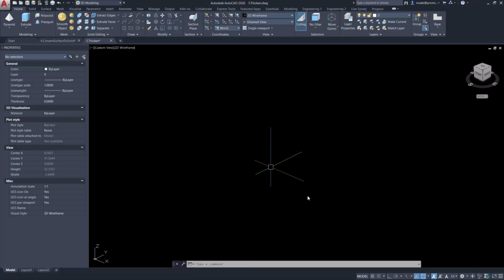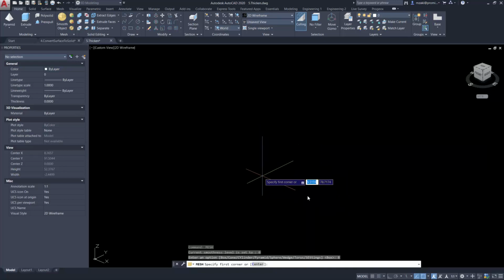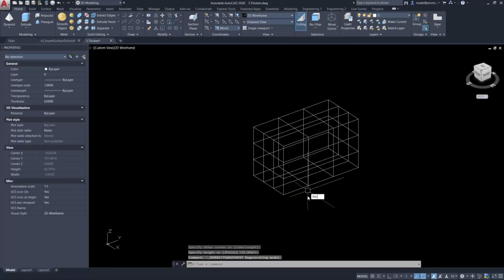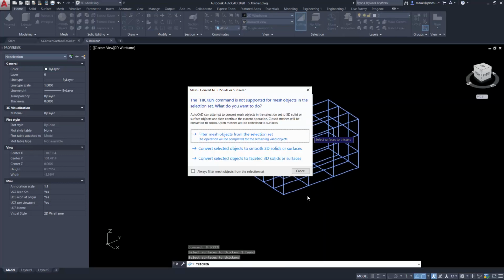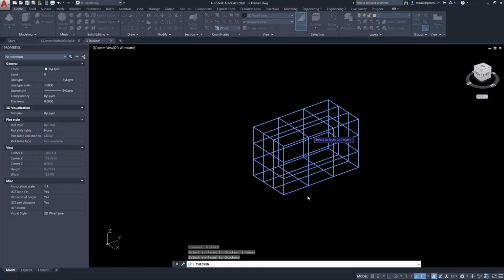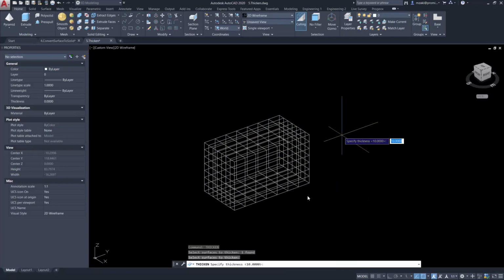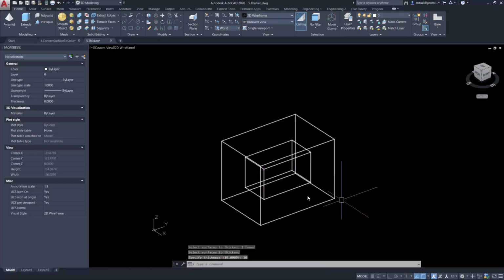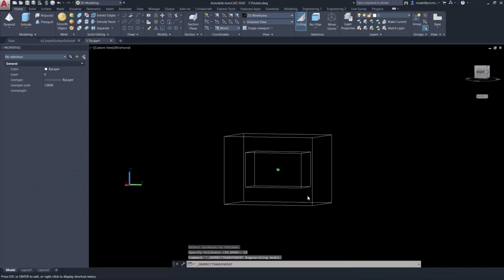Offset a 3D object | THICKEN | AutoCAD Tips in 60 Seconds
To offset a 3D object, type in the command THICKEN. This will prompt you to enter a thickness, which is the extrusion distance away from the 3D Solid. If you’re working with a mesh, the THICKEN command will ask you to first transform the 3D mesh into a solid, which can also be done with the THICKEN command.